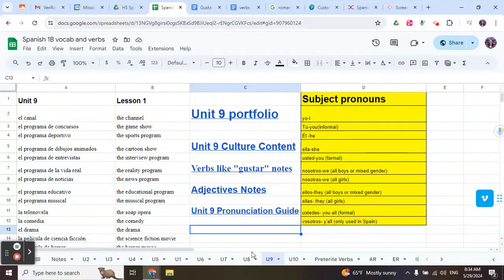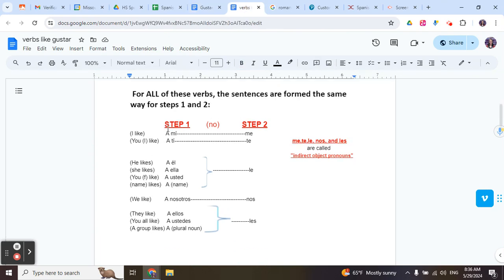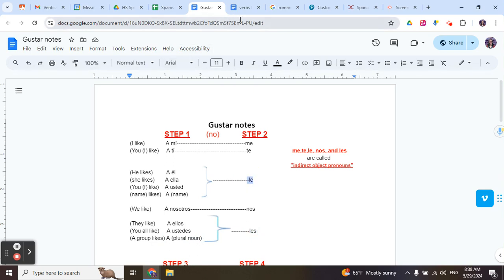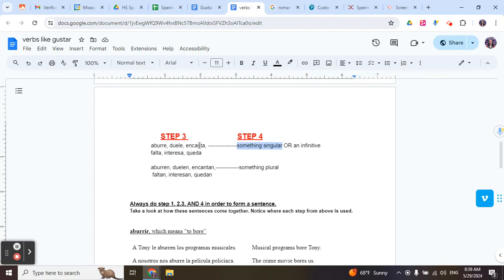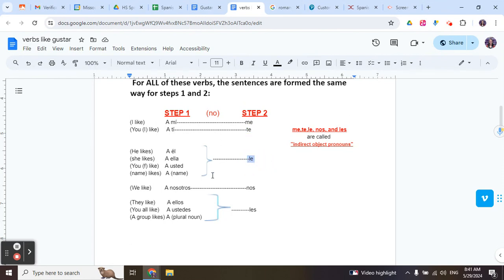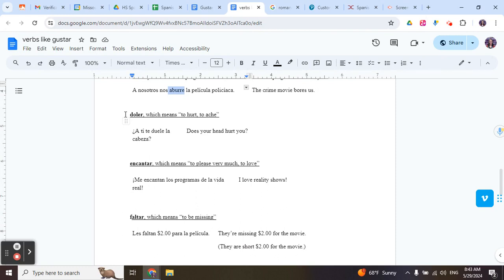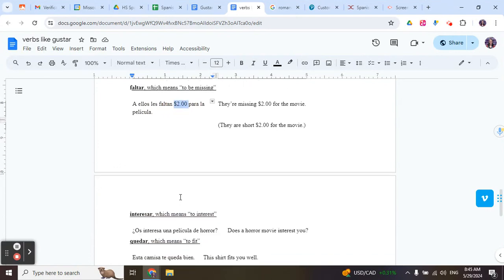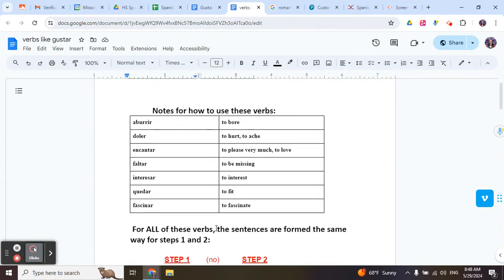Verbs Like Gustar